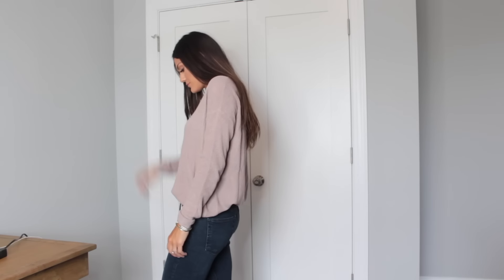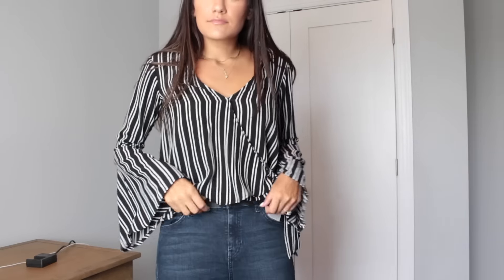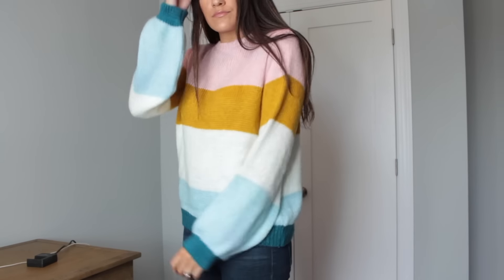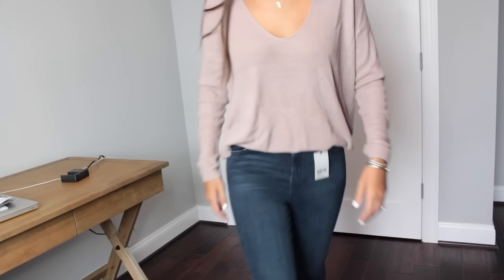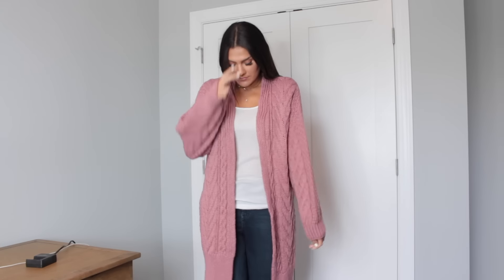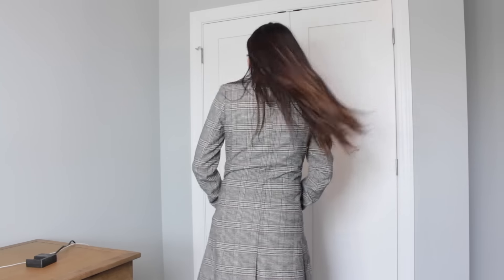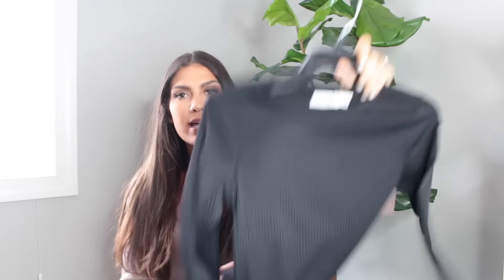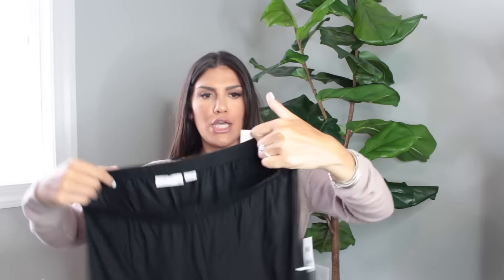Nordstrom Anniversary Sale Haul | Jenna Berman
Hi loves! Hope you like my picks for this years anniversary sale! I have 1 more package coming with a few goodies that I just ordered, so let me know if you want me to share that later on! If anything I mentioned is sold out, try checking back as some items will be restocked!

What I Got:
BP Stitch V Neck Pullover
Le Spec Air Heart Cat Eye Sunglasses
Topshop Jamie Jeans
Topshop Striped Sweater
Chloe & Kate Bell Sleeve Wrap Top
Mural Blazer Midi Coat
Topshop Open Front Cardi
Ribbed Body Con Mini Dress
Barefoot Dreams Cozy Cardigan
Nordstrom Pajamas
Hanky Panky Low Rise

What I Just Ordered:
Woven Heart Faux Fur Teddy Coat
Levi 501 Cropped Denim
Natori Feathers Bra